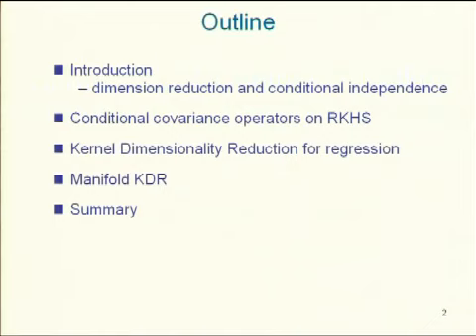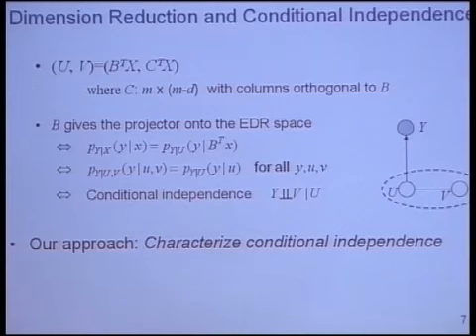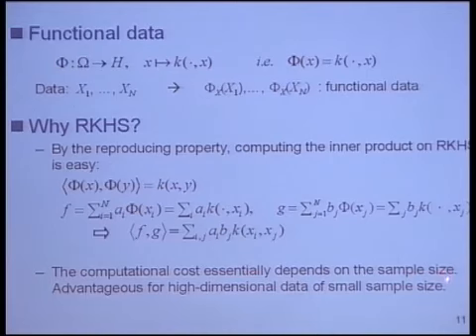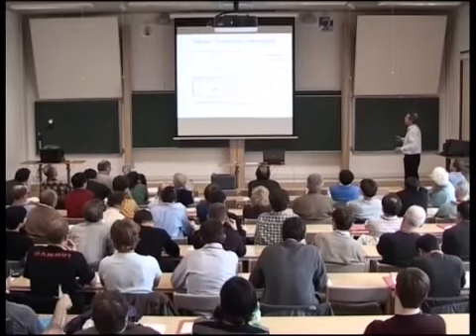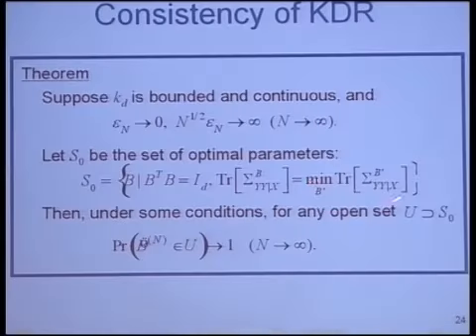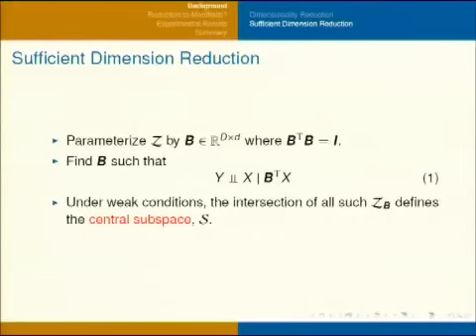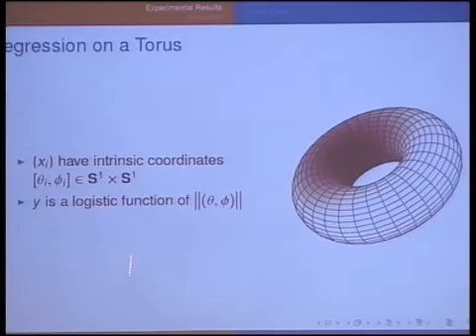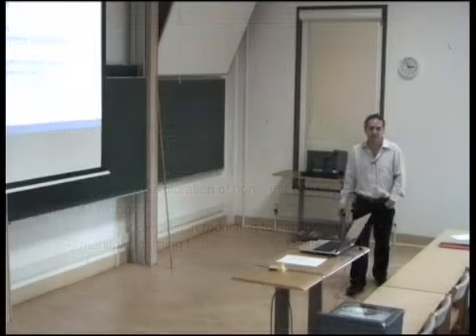Prof. Michael Jordan | Kernel-based contrast functions for sufficient dimension reduction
Title: Kernel-based contrast functions for sufficient dimension reduction
Speaker: Professor Michael Jordan (University of California, Berkeley)
Date: 8th Jan 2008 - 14:00 to 15:00

🗓️ Event: (SCHW01) Contemporary frontiers in high-dimensional statistical data analysis